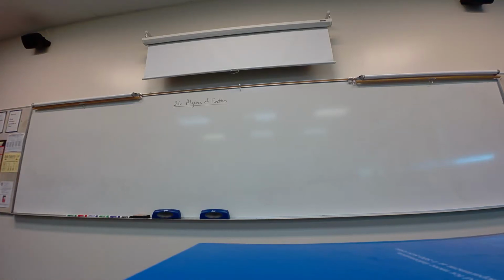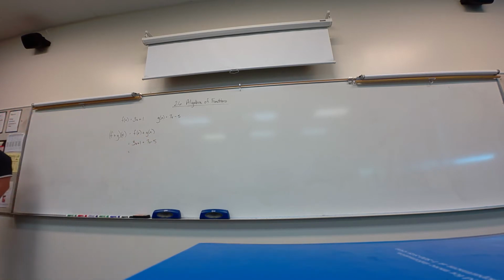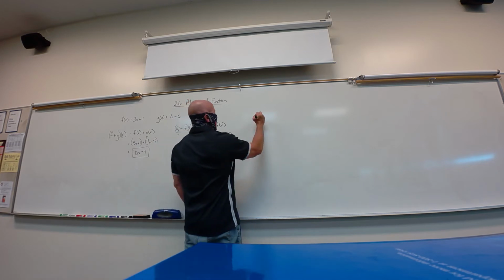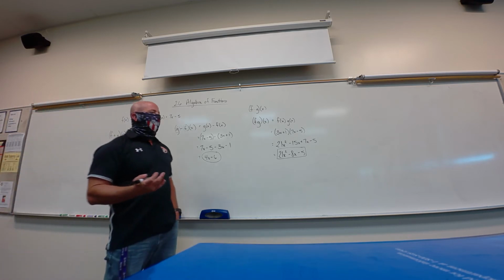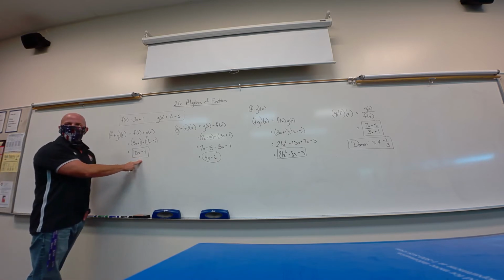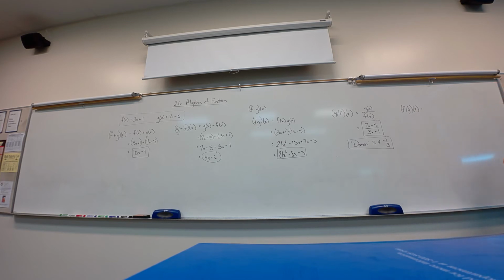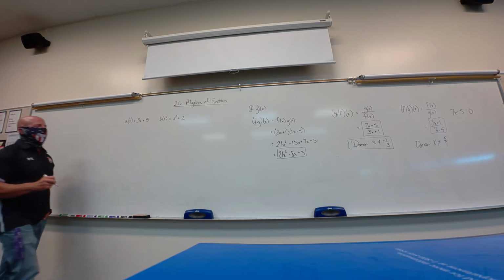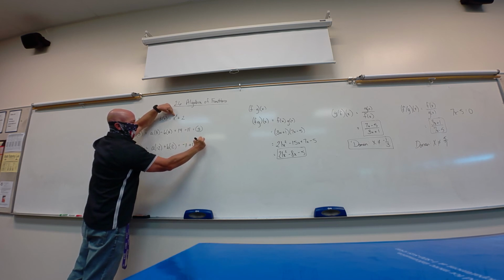1010 Algebra of Functions